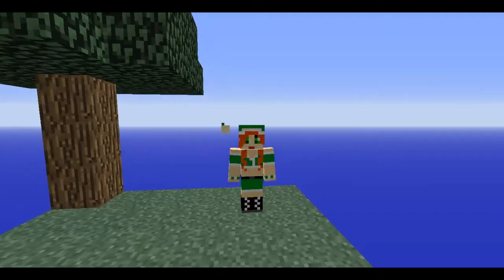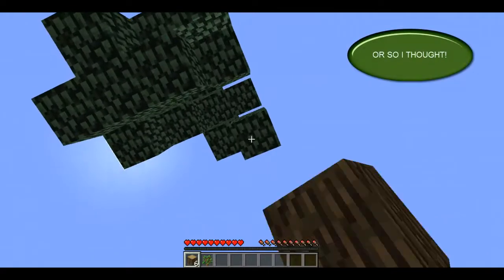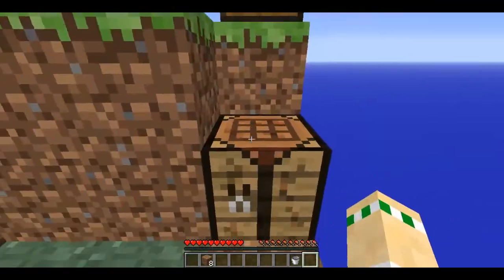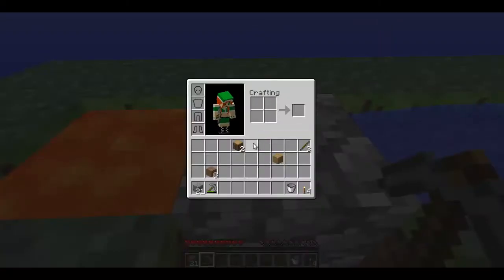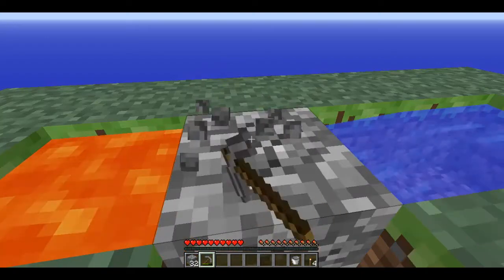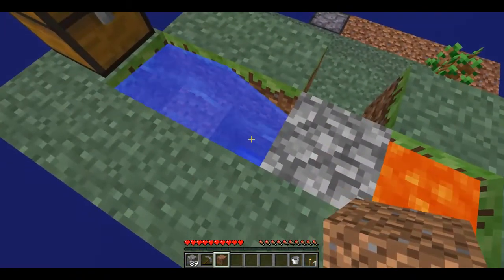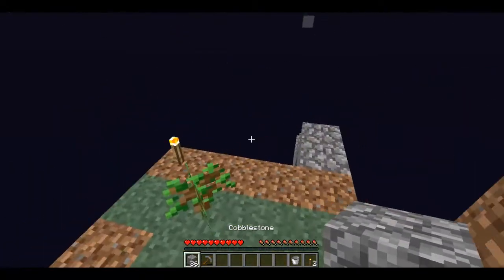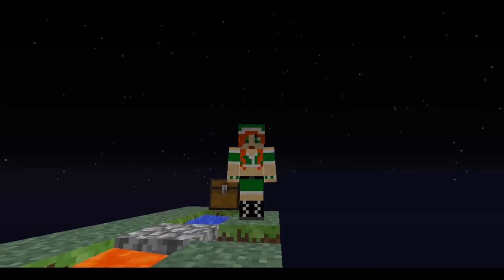Lets Play - SkyCarrot! Ep.1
Cliche G'day all, but first, a big shout out to the youtuber who reminded me of this excellent mini game, Blue Gear X
Go and check out his channel, give him a sub and tell him Carrot sent you!

Today I am playing my very first solo SkyBlocks map, Hope you enjoy!